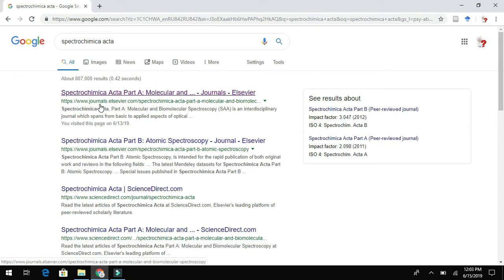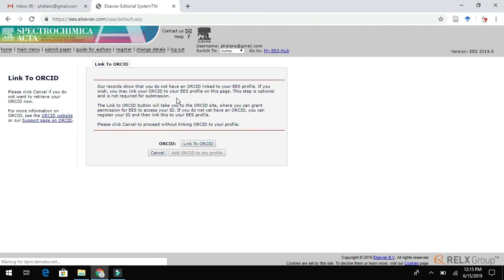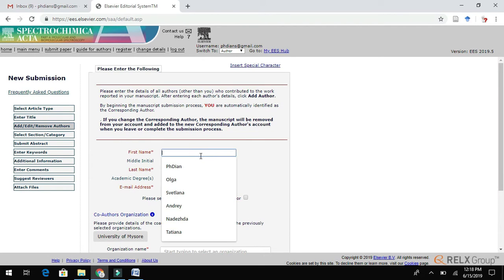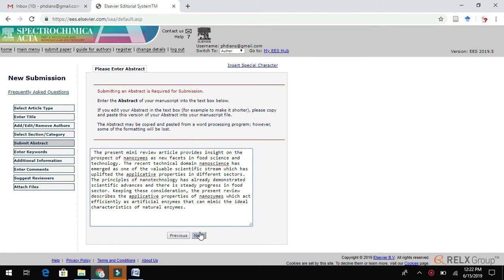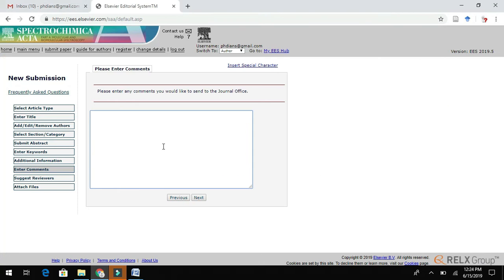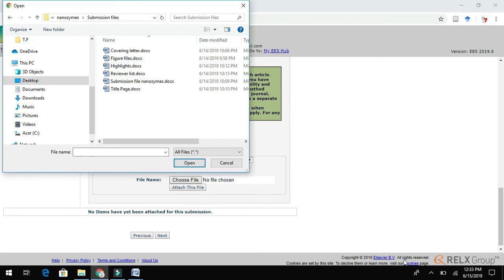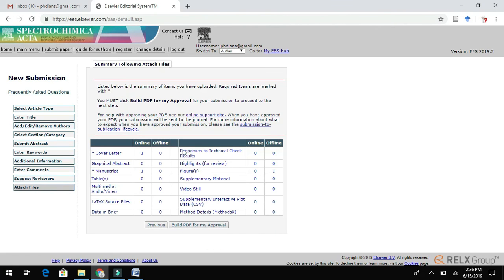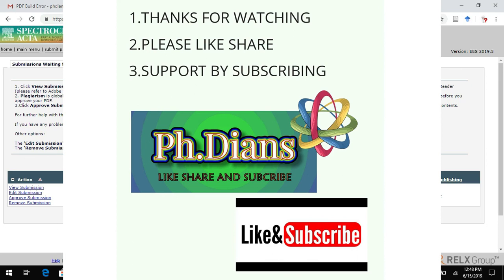How to submit research articles to Elsevier journals Elsevier submission tutorials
In this video, let me show you how to submit research manuscript for Elsevier Journals, A complete guide and step wise process for your submission.

Video drafted: Filmora,
Journal Information: Spectrochimica acta
Thumbnail: Canva